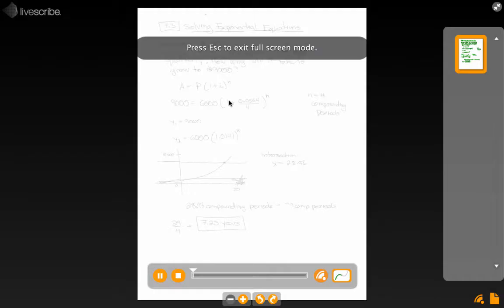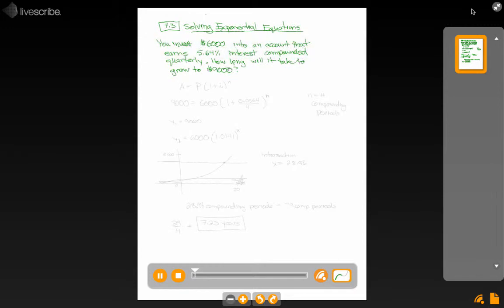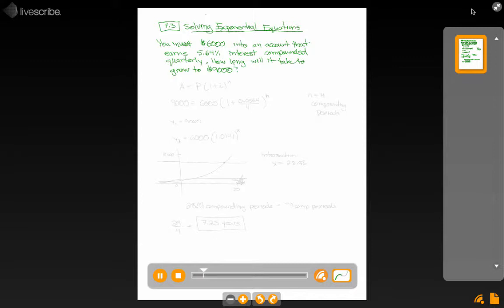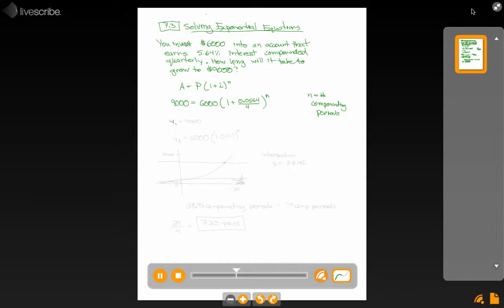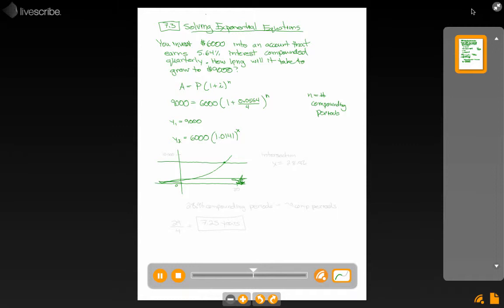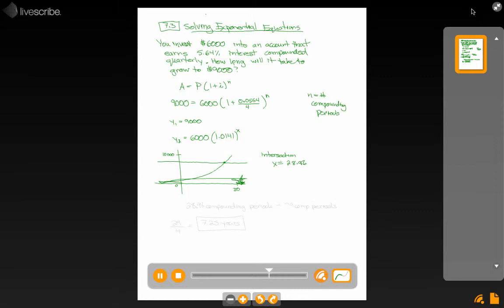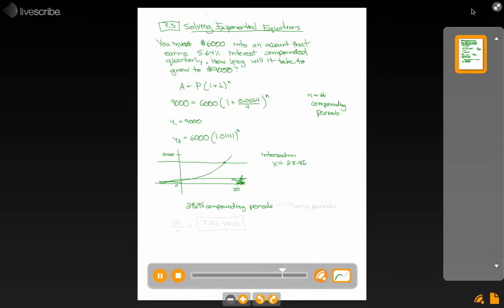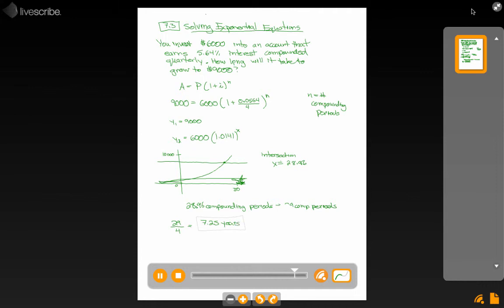Chapter 7 Lesson 3 Example 5 Math 30-1